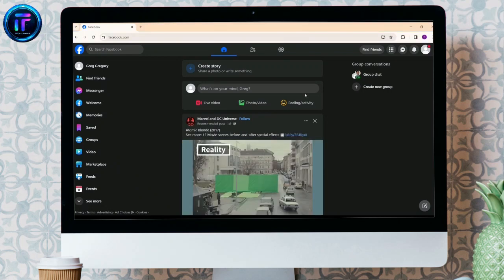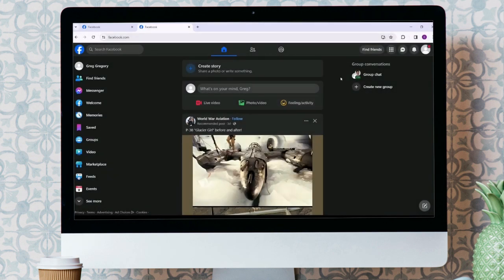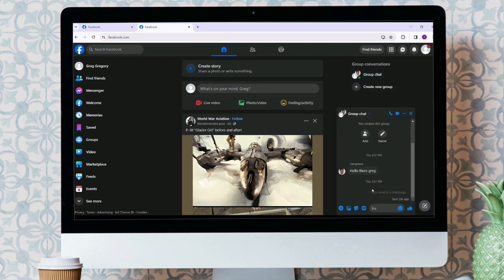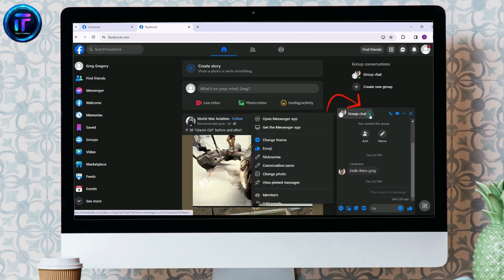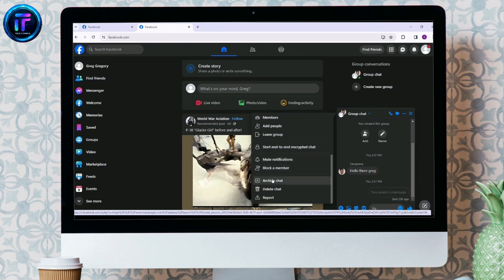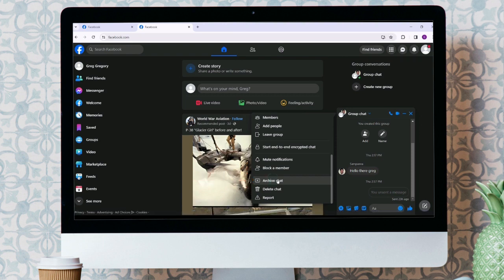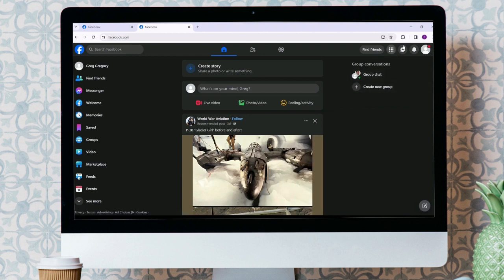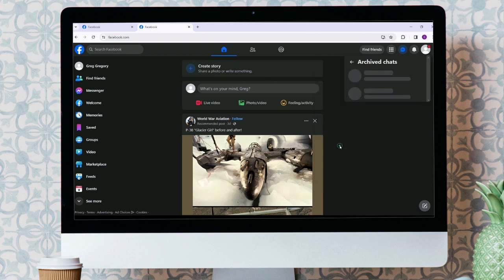How to Leave Facebook Group Without Notifying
In this video, we explore how to leave a Facebook group discreetly, without triggering notifications or drawing attention. Whether you're clearing out old groups or stepping away from a community, we offer some tips to help you exit smoothly. Discover how to maintain your privacy and manage your group memberships without making a fuss. Watch now to learn how to make a quiet exit from Facebook groups.